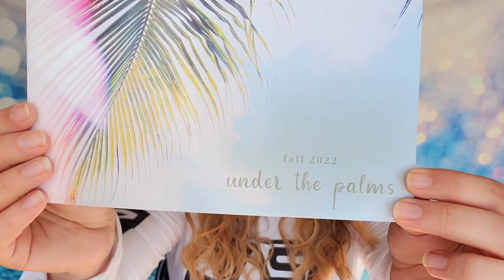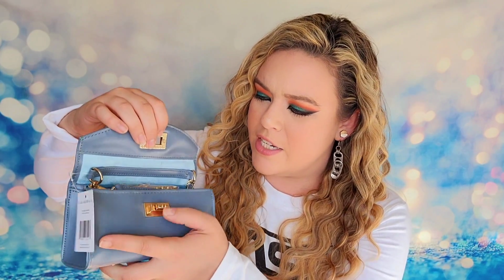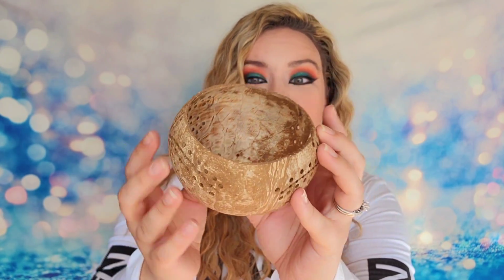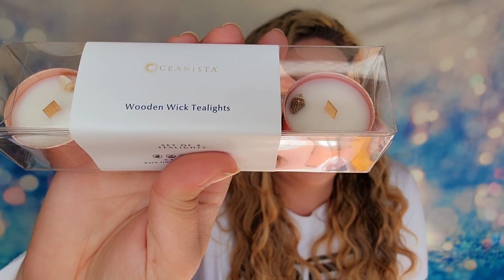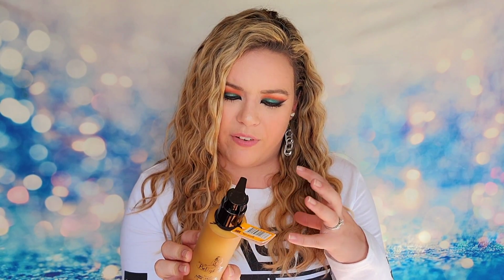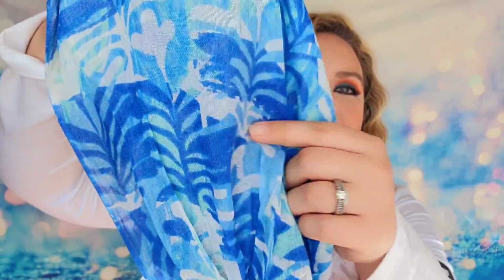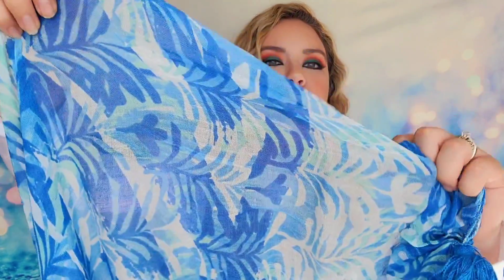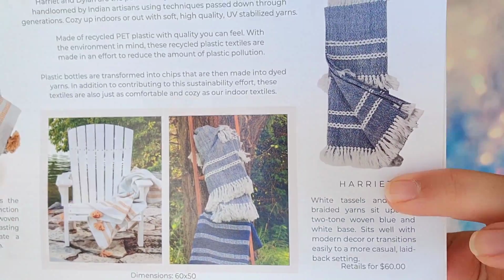Oceanista Fall 2022 Unboxing + Coupon Code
Oceanista Fall 2022 + Coupon Code
Save $20 off any order with this code: SISTERS

The Facts: A quarterly subscription for $99 + $8.95 shipping fee featuring all ocean inspired products. (Additional savings on an annual membership.) Every box has a retail value of $200 and you are able to customize apparel sizes. This box is all curated and ran by a family in the U.S.

Subscription Sisters
c/o Sydney
1704 N Bell # 154